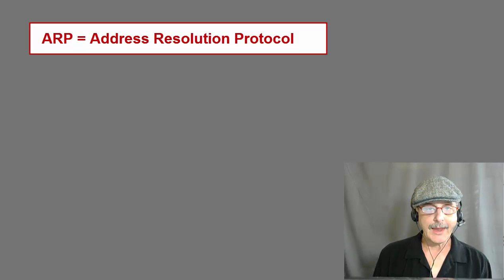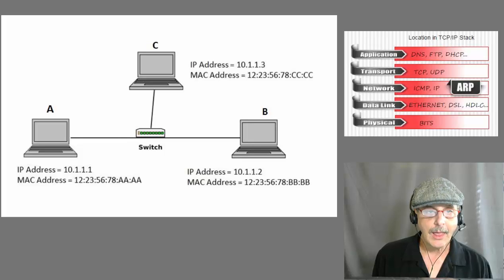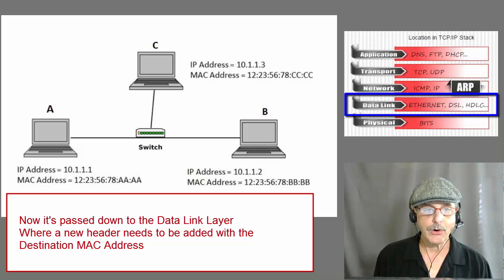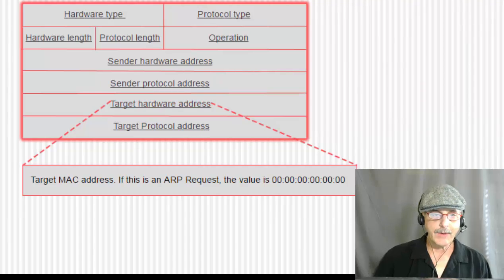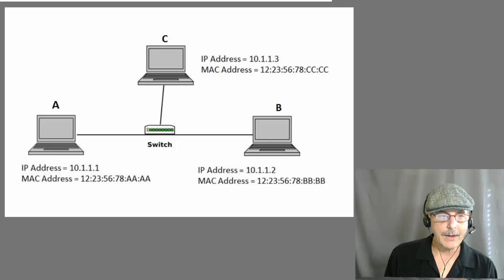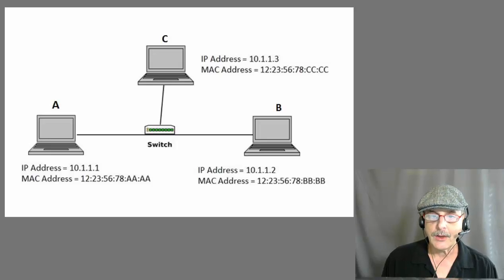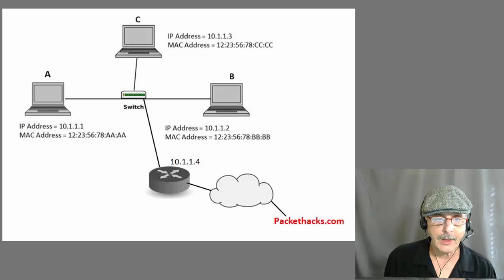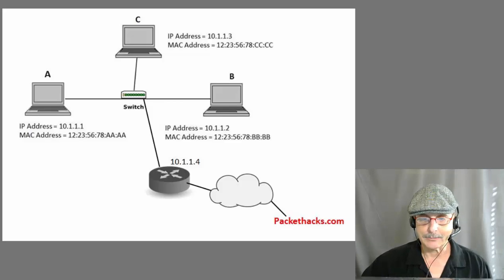Learn Address Resolution Protocol (ARP) in just 7 Minutes - ARP Tutorial. TCP/IP Explained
TRANSCRIPT Address Resolution Protocol -  ARP Tutorial. TCP/IP Explained

TRANSCRIPT:

Today I teach you ARP, which I've had several requests from my viewers to do.  That's Address Resolution Protocol.

The first thing you want to know about any protocol when you're learning it, is where do you find the protocol on the TCP/IP Stack?  We see here that ARP is located on the network layer.  Not on the data link layer as some folks mistakenly believe

Here we see a LAN w 3 computers on it.  Notice that each computer has 2 addresses, and IP address and a Mac address. The IP address is a logical address that the admin assigns to each host either manually or more likely with DHCP. The IP address is 32 bits long and is on the network layer of the TCP/IP Stack.  The Mac address Is a physical address, that is actually burned into the network interface card or NIC.  The Mac address is 48 bits long and is on the data link layer of the TCP/IP Stack.

Suppose we want to send a message from host A to host B.  We start at the point where the Network layer of the OSI has recd a message to send from the layers above.  This is encapsulated into a packet by appending a header to it, that has the dest IP address in it.  At this point it is passed down to the data link layer where a new header needs to be appended with the dest MAC address.

The question is: How does Host A know the MAC address of host B? The Answer is: Host A broadcasts an ARP Request

To help us understand the ARP request, lets look at a ARP Header

Click on the following fields & ad lib each: Operation, Sender HW Address, Sender Protocol Address, Target HW Address, Target Protocol Address

Back to where Host A broadcasts an ARP Request.  The reason it broadcasts is that it doesn't yet know the MAC address to send it to. Essentially the request is saying: If your IP address is 10.1.1.2, then tell me your MAC address.  Let's see the parameters in the the ARP Request [show parameters on Hard Copy] as they magically Appear.

Now Host A recvs the unicast ARP reply & it becomes aware of the Host B's MAC address & it caches it.  Also when Host B recd the ARP request, it became aware of the Host A's MAC address, and it cached that. Note therefore that Host B does NOT need to send an ARP request to find Host A's MAC.   So now both Computer A & B are each aware of the others MAC address, they can communicate back an forth over TCP/IP.

Now let's look a a different case. Suppose that Host A wants to go to the website Packethacks.com.  How does ARP work then?  Host A should already have the default gw of 10.1.1.4, which is the router that leads out to the internet.  So it does an ARP request to find the MAC address of the rtr.  When it recvs an ARP Reply back from the rtr, it caches the MAC address. And the Rtr caches the MAC address of Host A. Now when  Computer A wants to talk to website Packethacks.com it simply sends all packets to the router, and the router is responsible for sending the packets to the next hop on the way to Packethacks.com

Just to drive home the point, what are we likely to see in the rtr's ARP cache? Host A's IP & Corresponding MAC Address, Host B's IP & Corresponding MAC Address, Host C's IP & Corresponding MAC Address - because if Host B or C had recently accessed any website on the internet, then these wouls be caches.  And also another entry with the IP & MAC of the next hop rtr to get to the Packethacks.com.